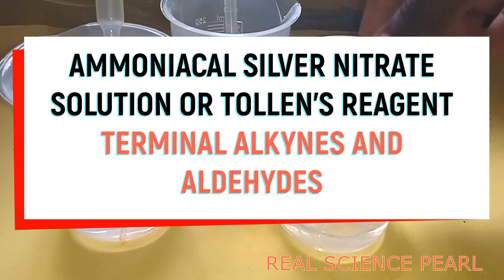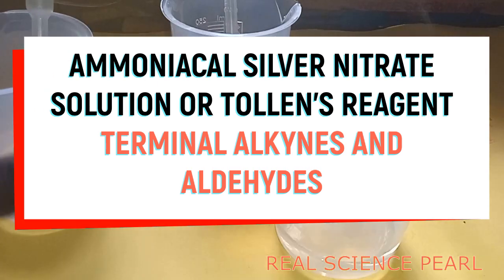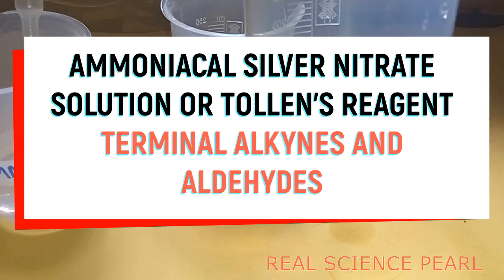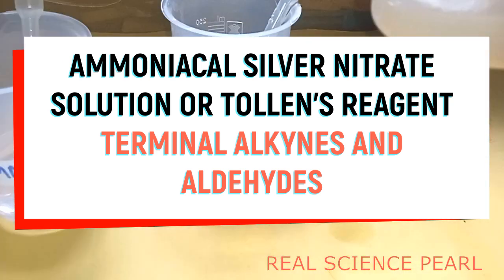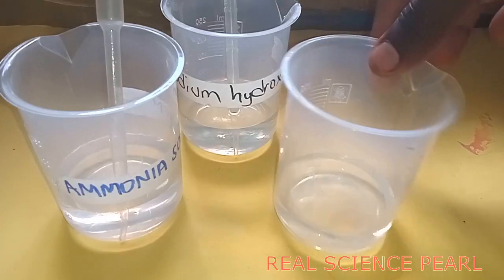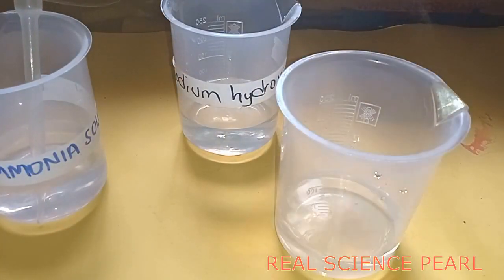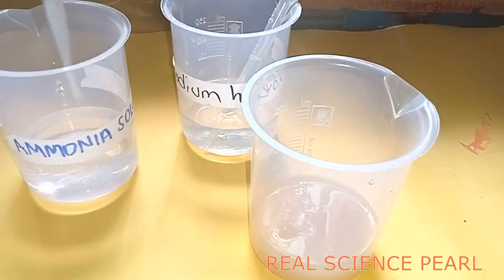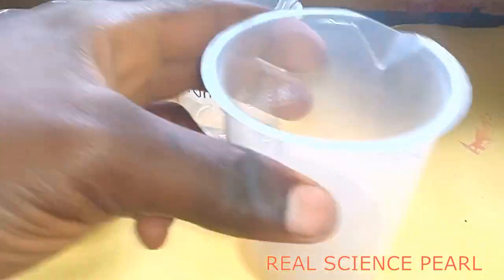preparation of Tollens reagent or ammoniacal silver nitrate solution by Samuel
preparation of solutions in chemistry